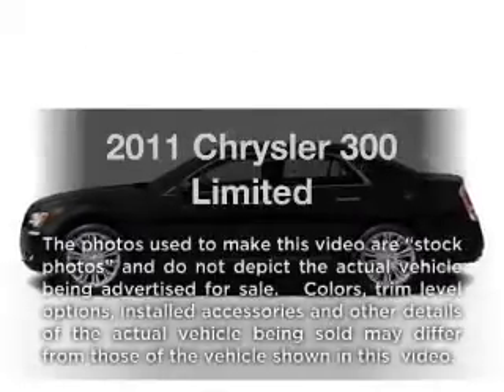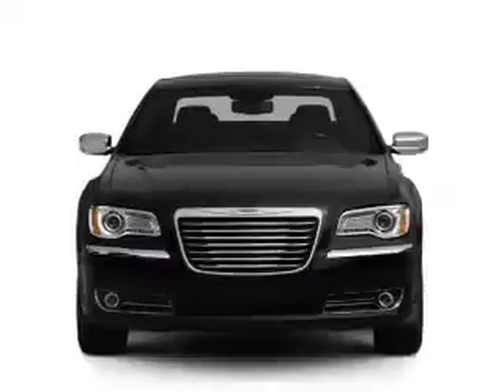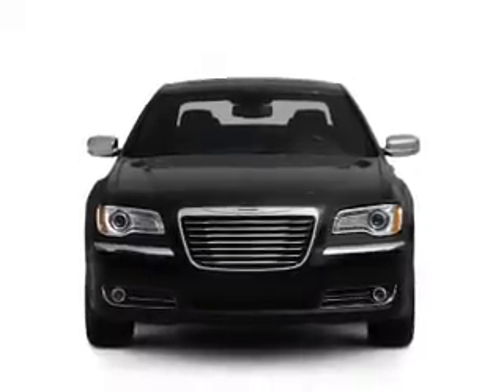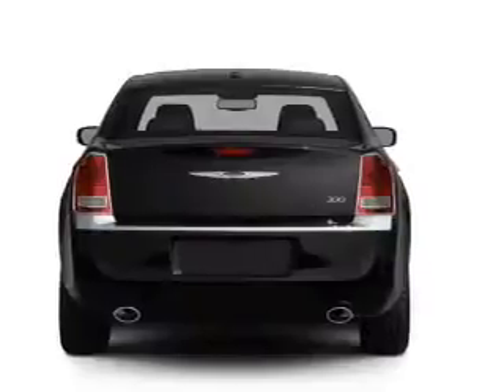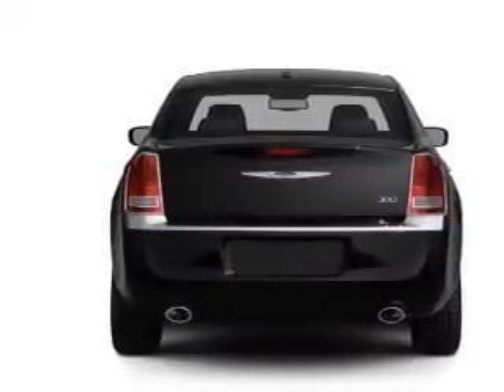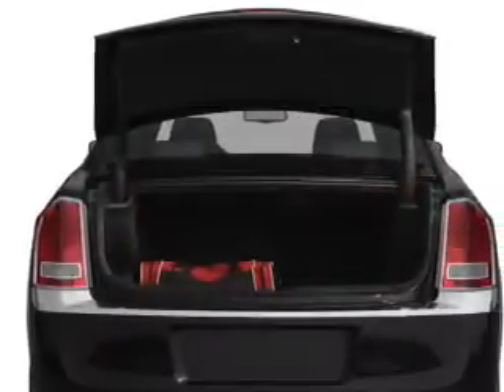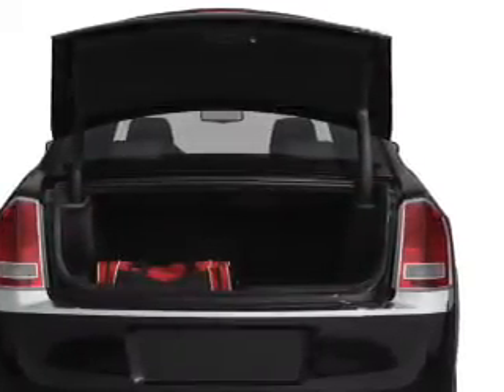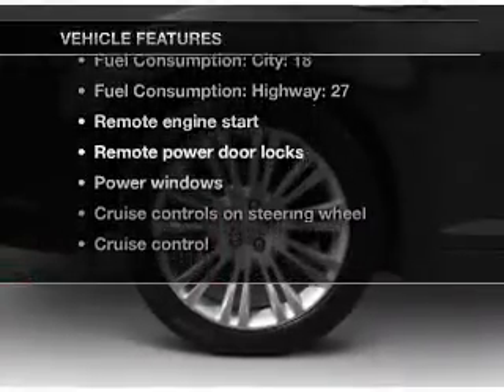2011 Chrysler 300 - WINTER HAVEN FL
Year: 2011
Make: Chrysler
Model: 300
Trim: Limited
Engine: 3.6 liter 6 cylinder 24 valve
Transmission: 5-Speed Automatic
Color: Bright White
Mileage: 0
Address:
299 CYPRESS GARDENS BLVD